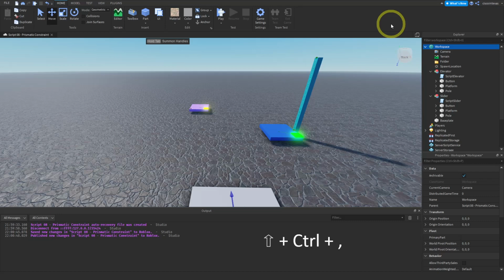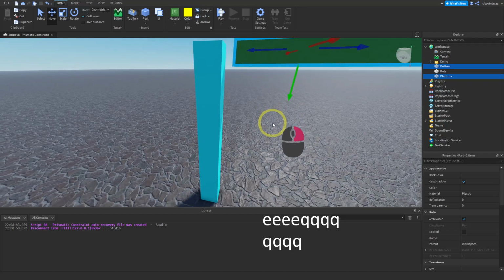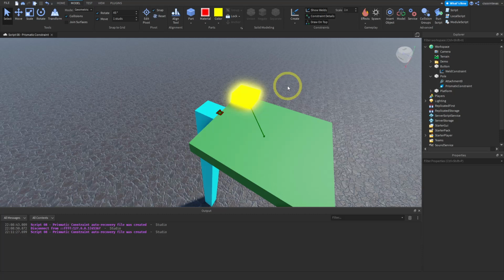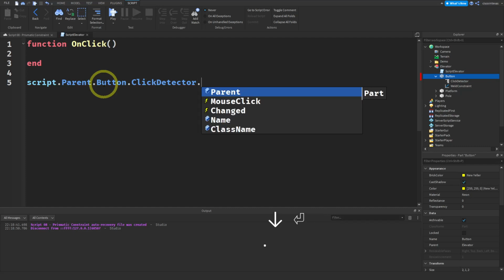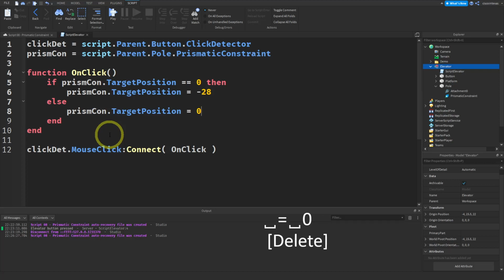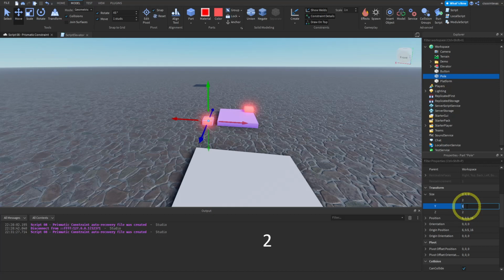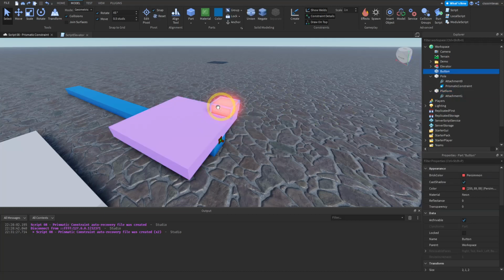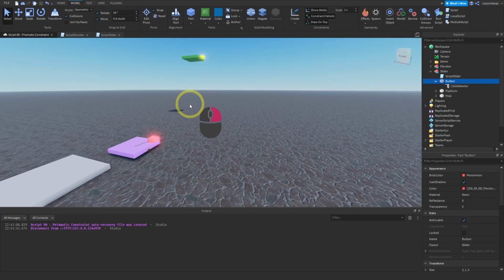Intro to Scripting - Lesson 8